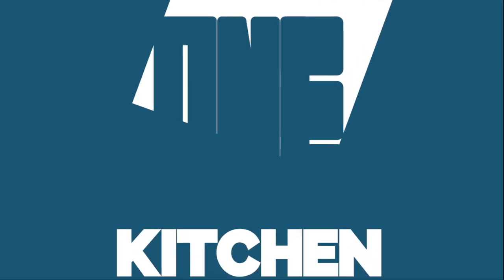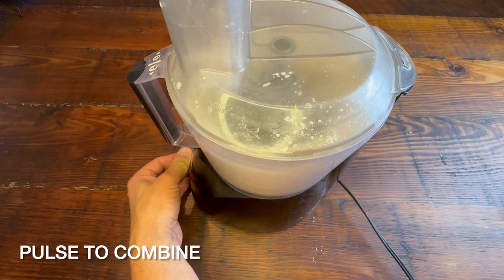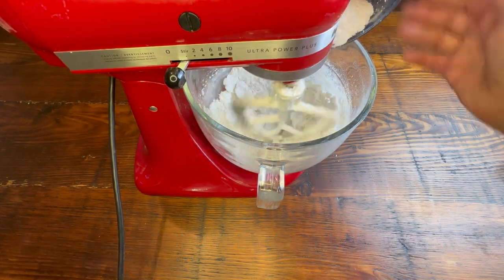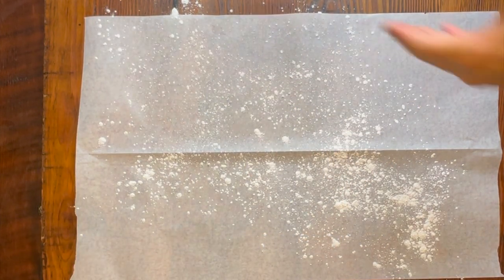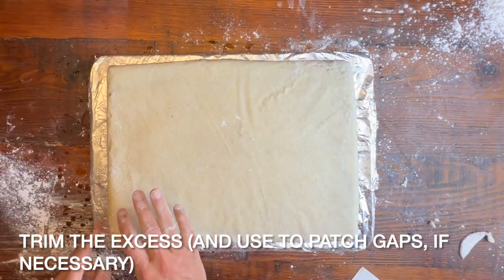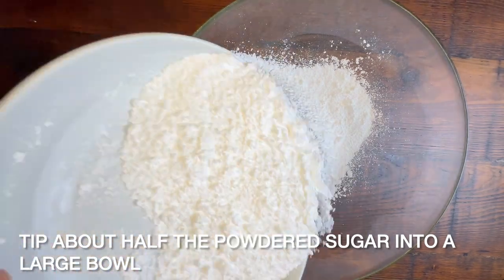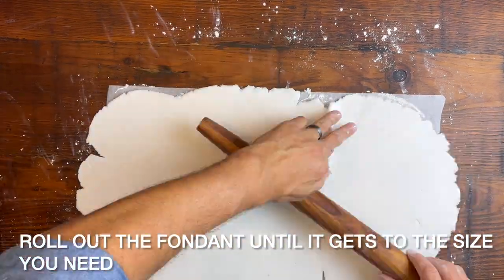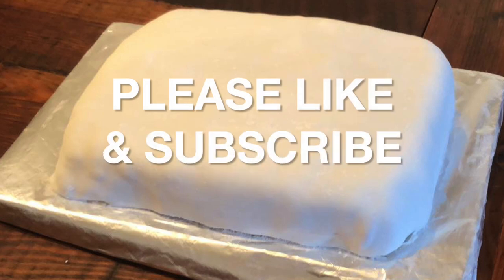Almond Paste, Marzipan & Fondant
This is a big money save for your Christmas cakes (or any time you want Marzipan and Fondant). We probably spent less than an hour of active time making these (play the day in between to let the marzipan harden on the cake). Easier than you'd think.

Music from Uppbeat (free for Creators!)